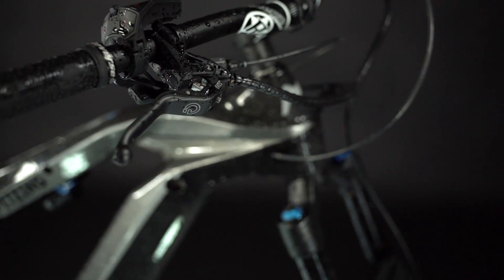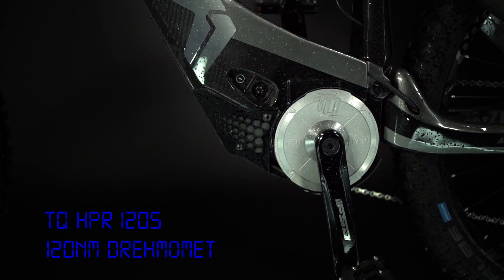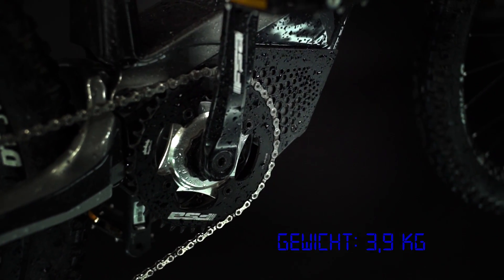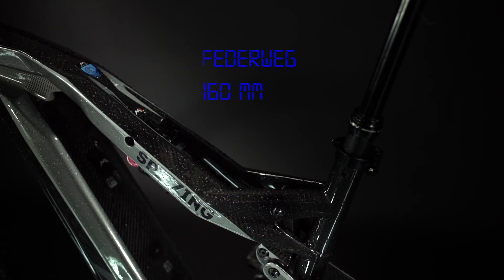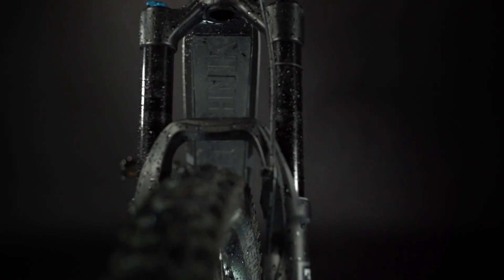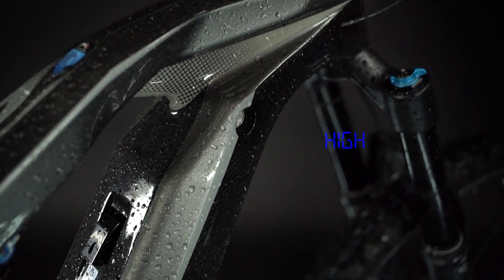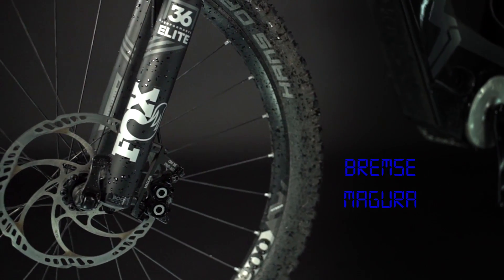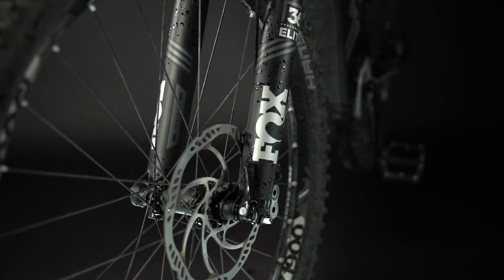M1 Spitzing Evolution - 120Nm + 1050Wh!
Wir haben uns das Spitzing Evolution von M1 Sporttechnik genauer angesehen. Das Kraftpaket bringt mit TQ Motor bis zu 120Nm Drehmoment auf den Untergrund und der Akku fasst gigantische 1050Wh. Dies sind jedoch nicht die einzigen Highlights am knapp 8.000 Euro teuren Carbon E-Fully.